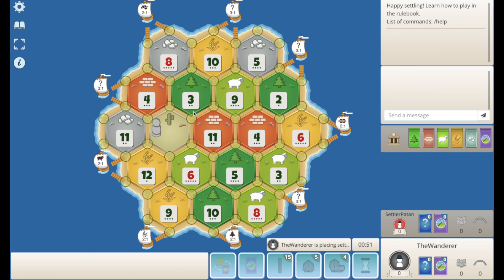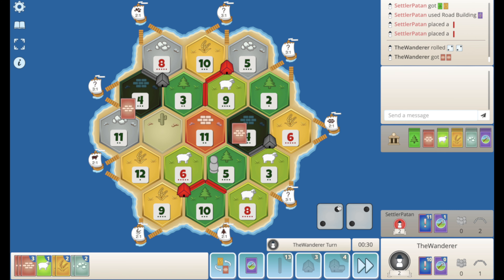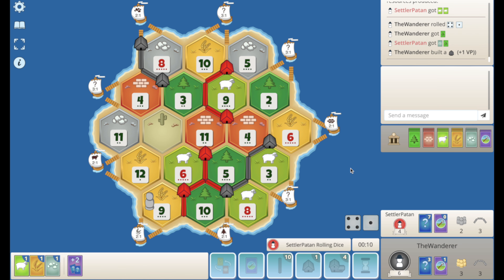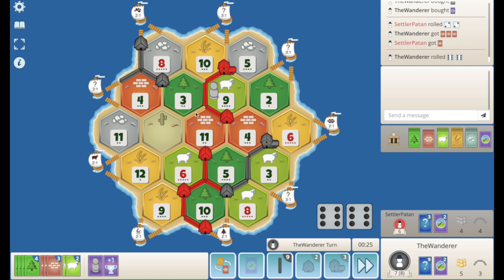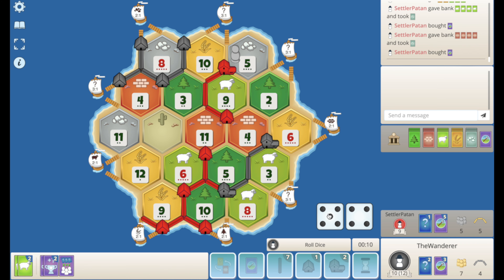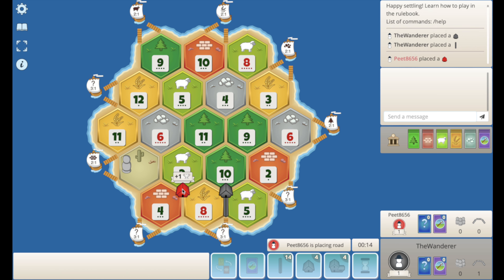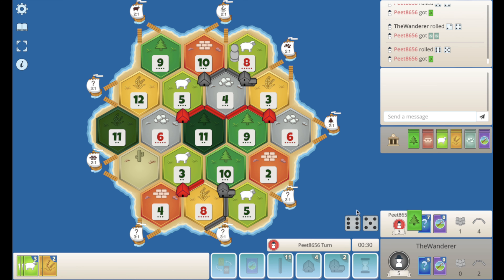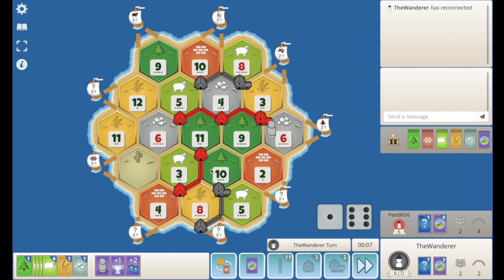Catan - 2 Monopoly Saves???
We are pushing close to 2000 MMR in the 1v1 arena, and with the season end closing in we need to make a quick run for the top 100 if we want to make it!